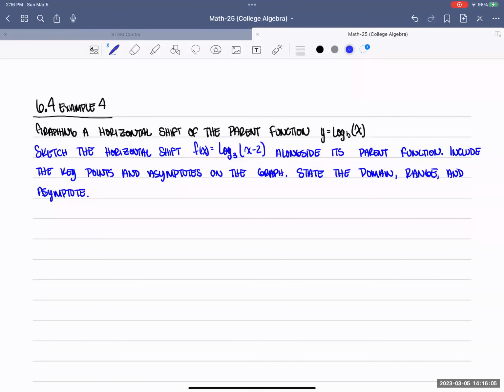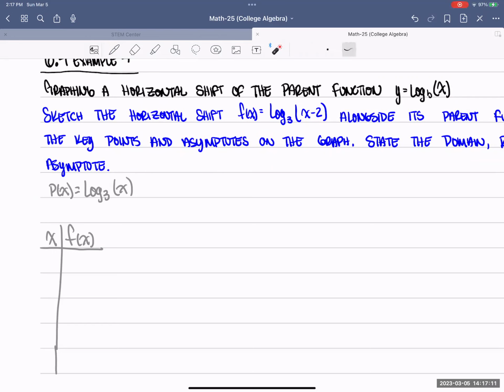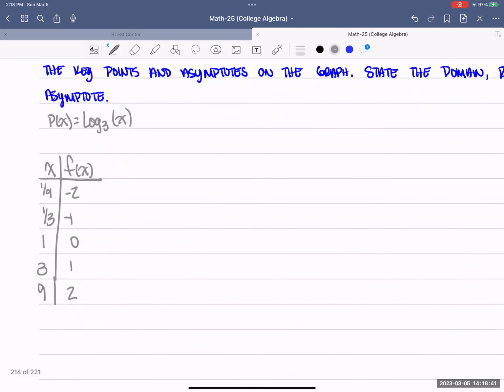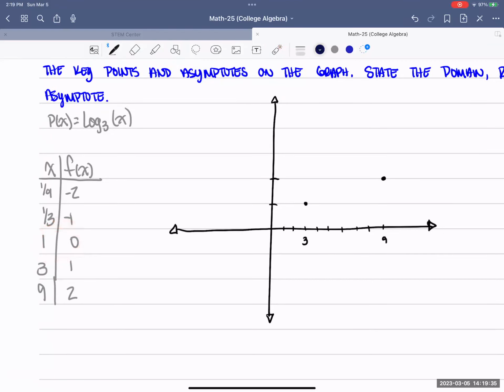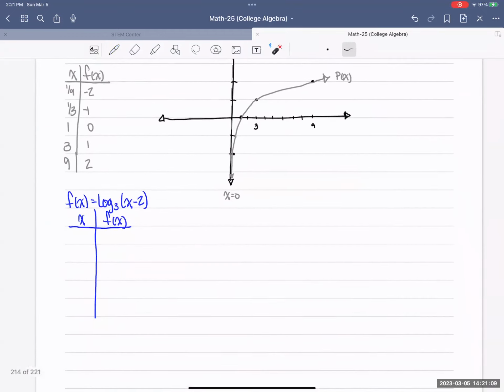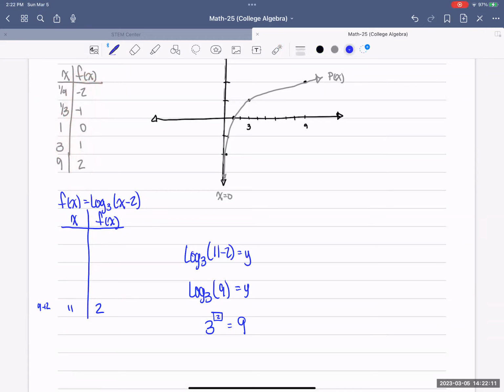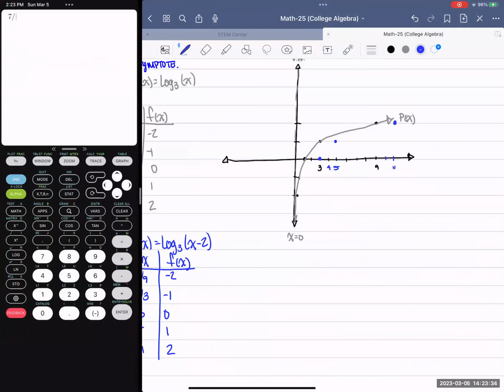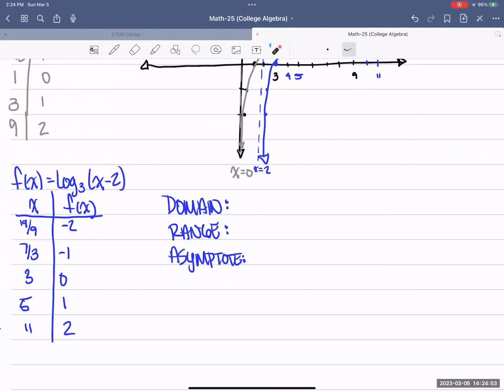Chapter 6 Section 4 Example 4